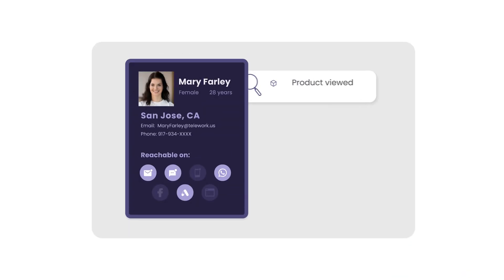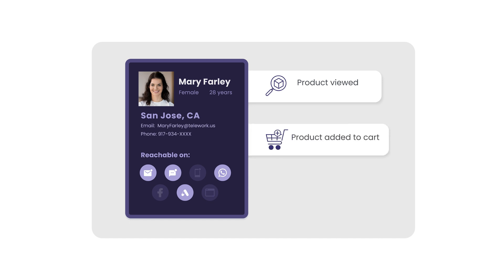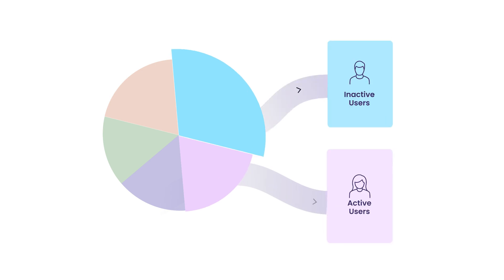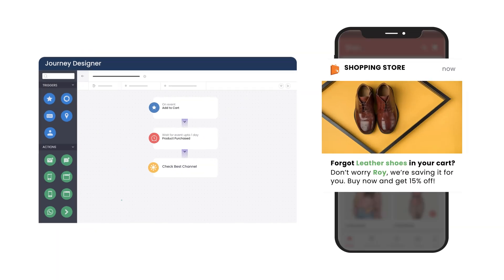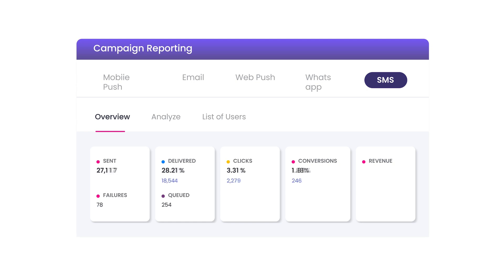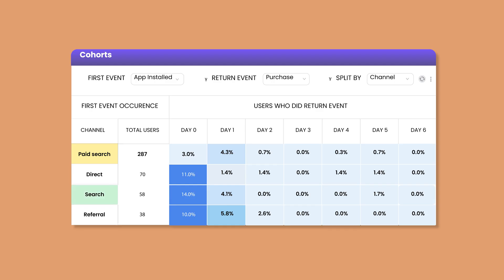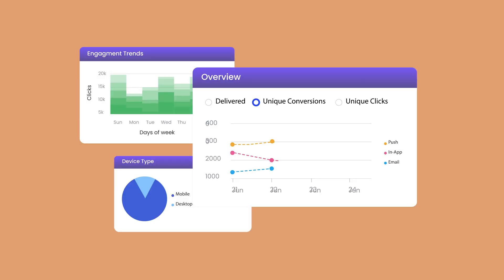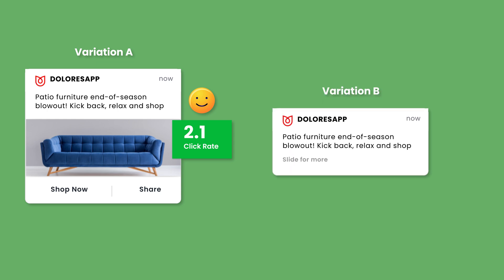Shopify x WebEngage - Effortless Integration, Increased Conversions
Integrate your Shopify store with WebEngage and fastrack revenue growth for your E-Commerce business. Once integrated, automatically track user and event data from your Shopify store, reducing your integration time.
Create a robust customer engagement and retention strategy on the WebEngage dashboard. Track and analyze user actions, create dynamic segments, and personalize marketing communications - all through a single dashboard.